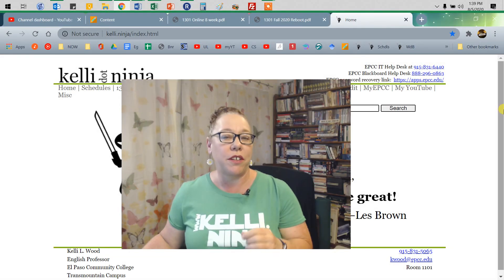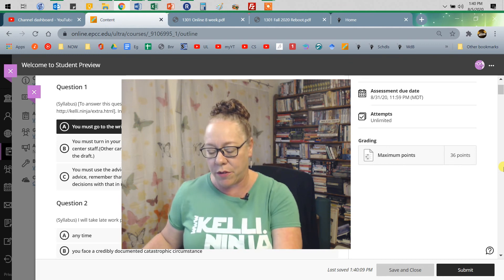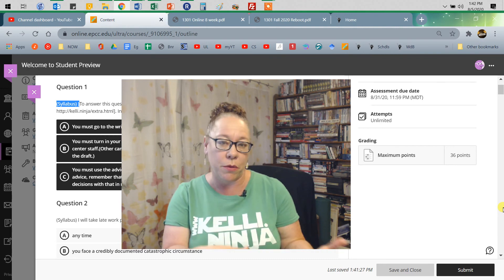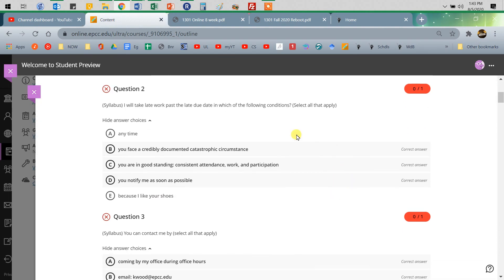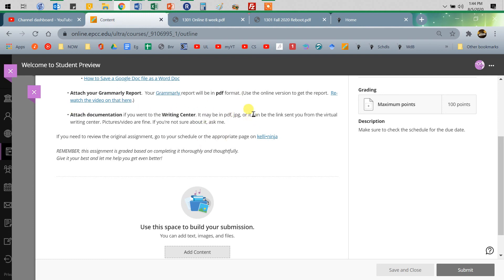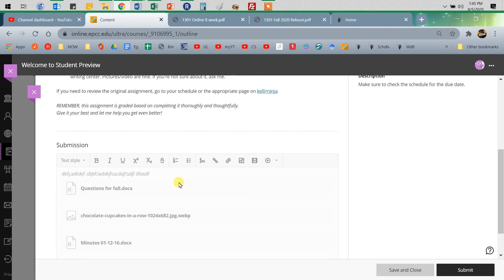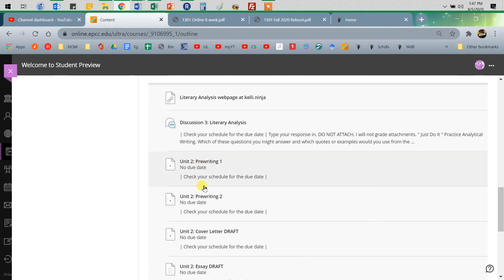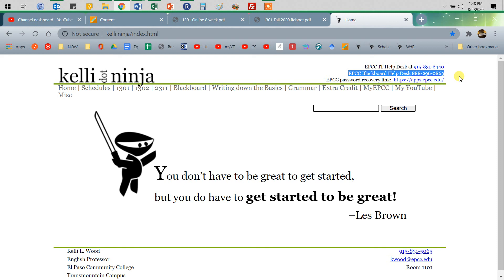Turning In Assignments on Blackboard Ultra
Turning in Assignments, Discussions, Quizzes on the Blackboard ULTRA interface.